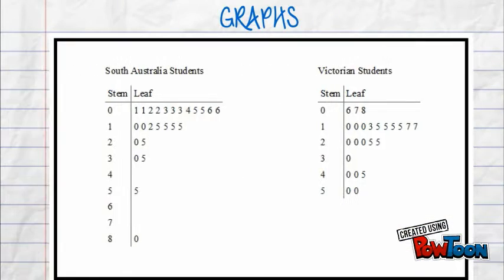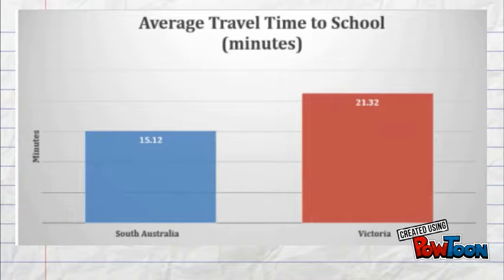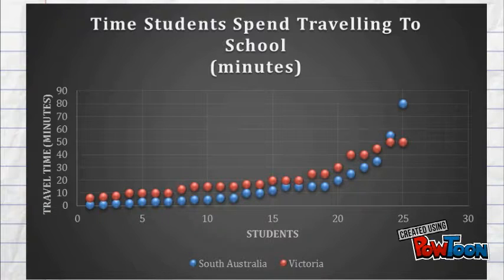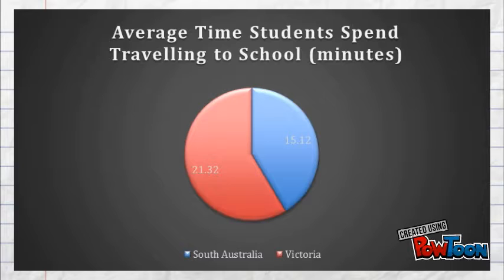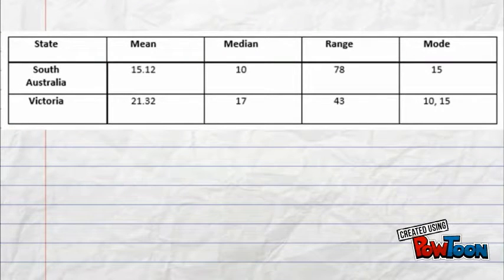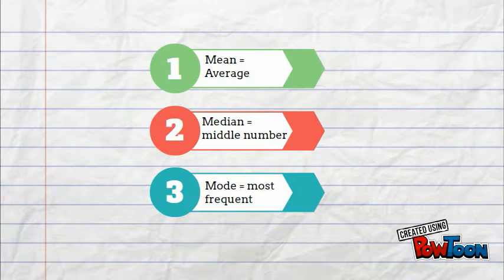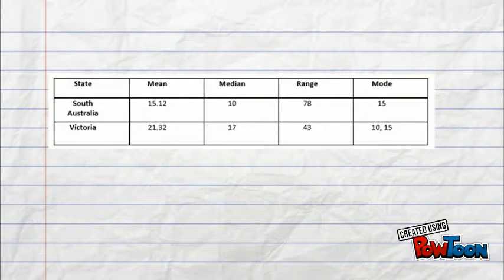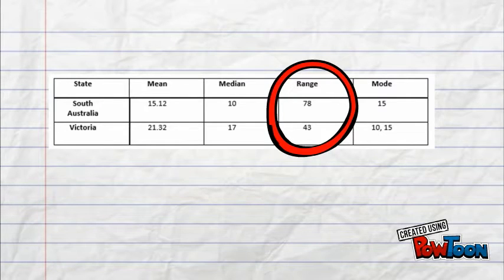Statistical Investigation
EDUC3625 Numeracy and ICT - Assignment Two-- Created using PowToon -- Free sign up -- Create animated videos and animated presentations for free.  PowToon is a free tool that allows you to develop cool animated clips and animated presentations for your website, office meeting, sales pitch, nonprofit fundraiser, product launch, video resume, or anything else you could use an animated explainer video. PowToon's animation templates help you create animated presentations and animated explainer videos from scratch.  Anyone can produce awesome animations quickly with PowToon, without the cost or hassle other professional animation services require.